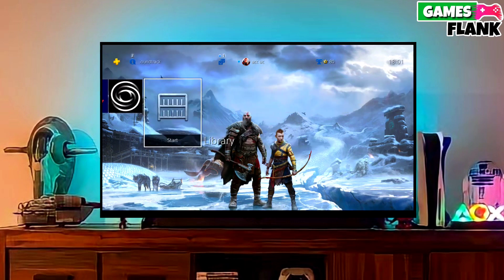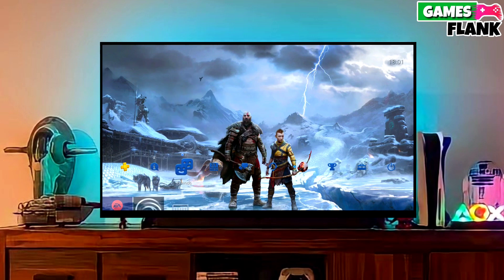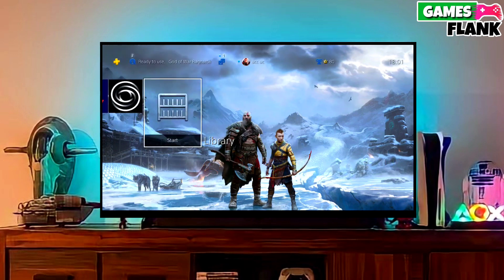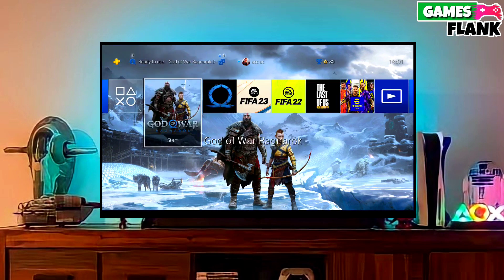PS4 9.03/10.71/11.00/11.02/11.50 Jailbreak with GoldHEN | How to Jailbreak PS4 11.50